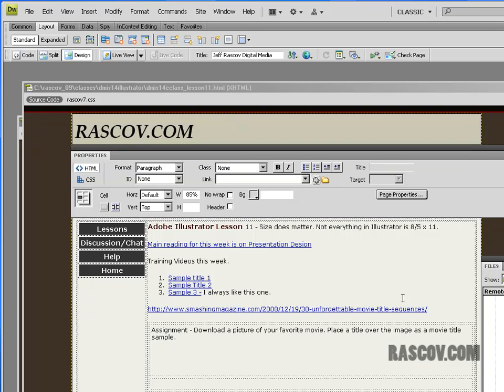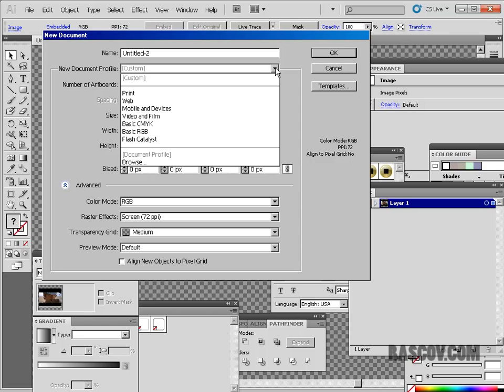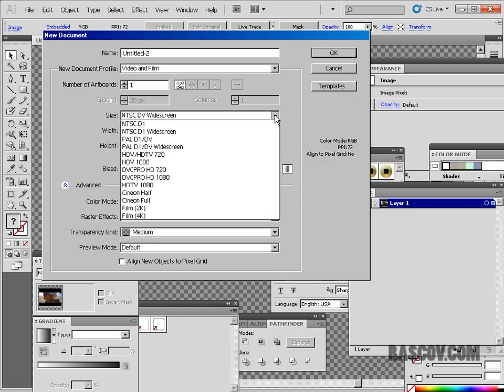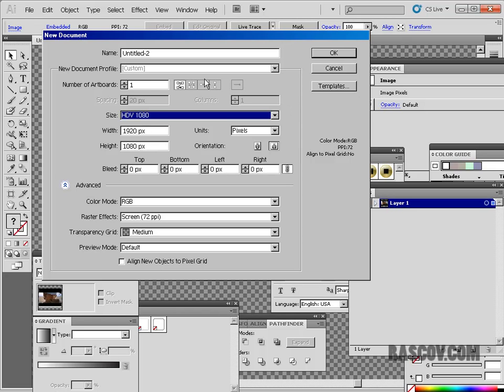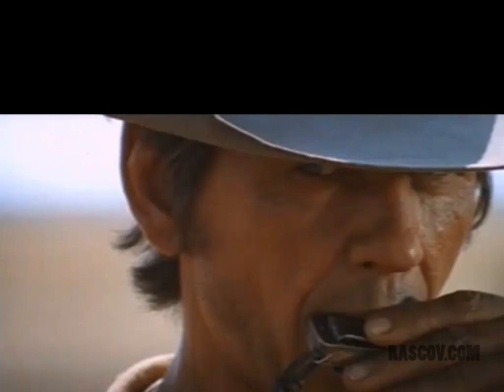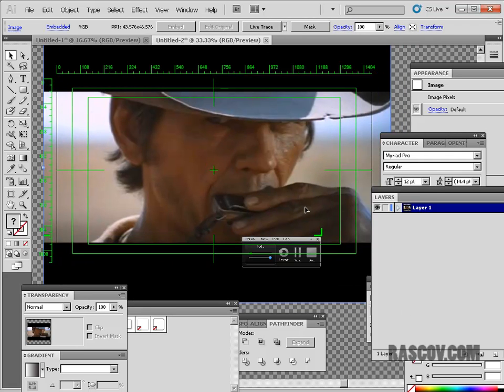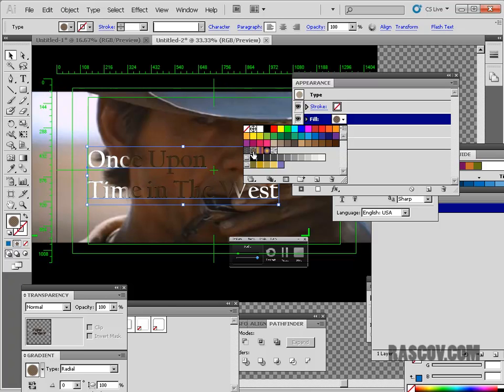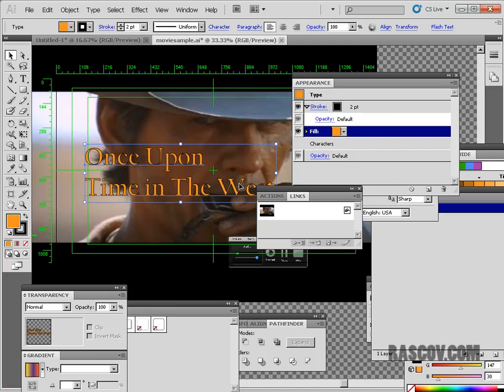Illustrator movie title